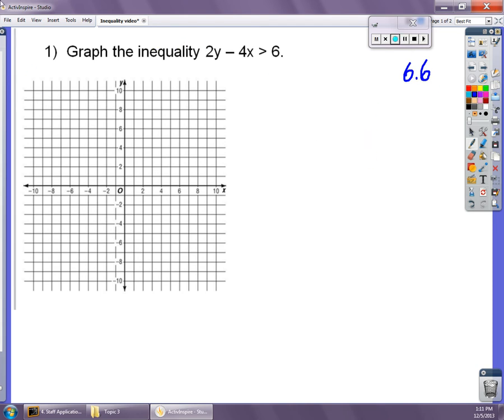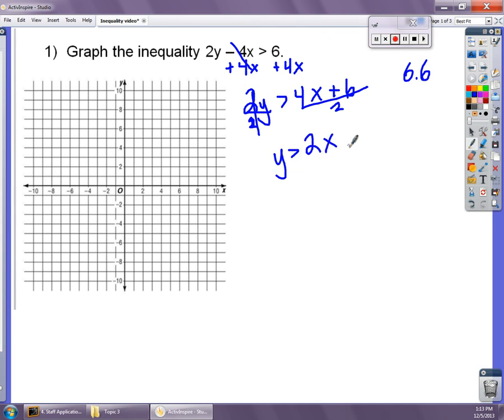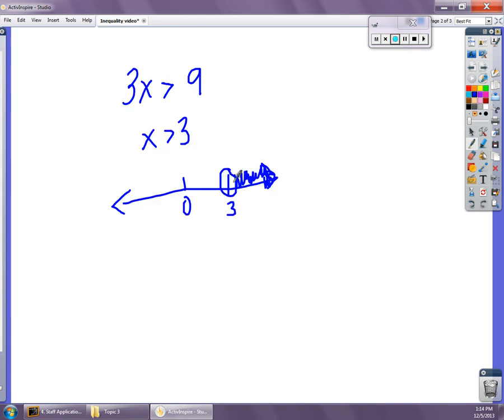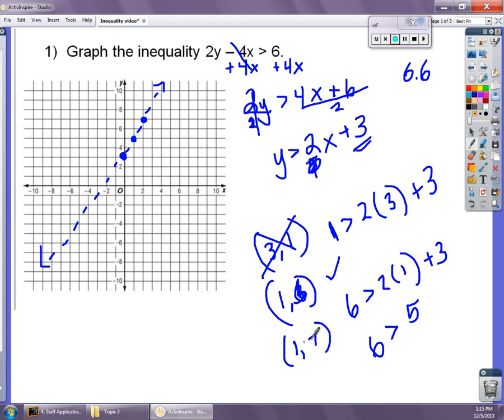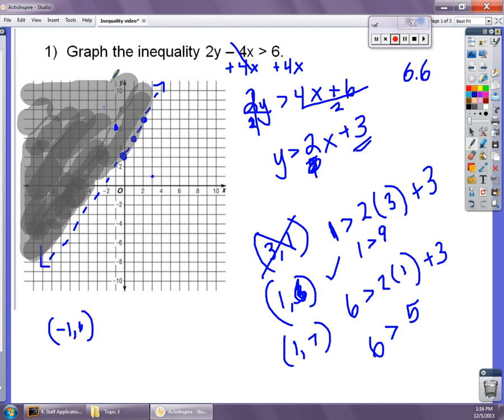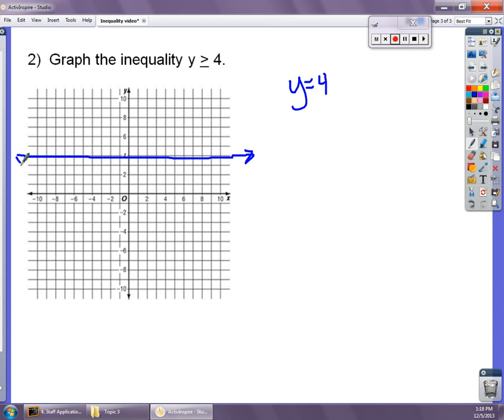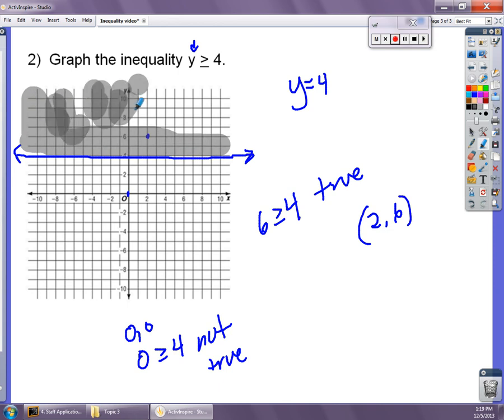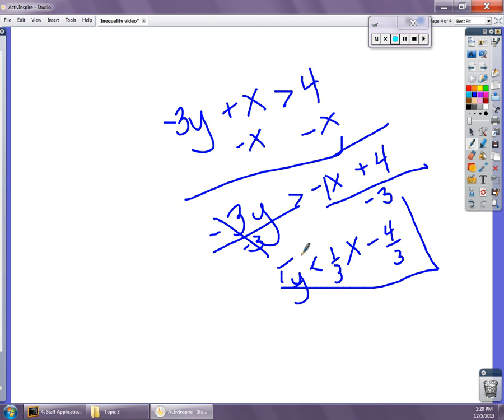inequality 2 variables